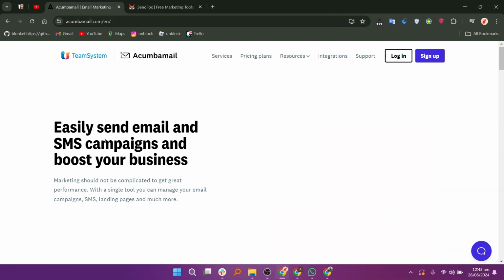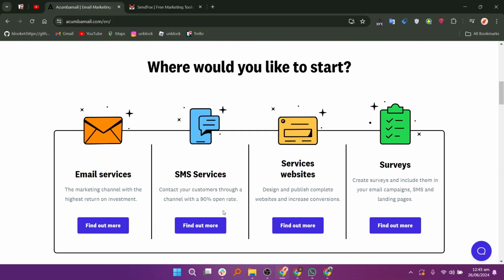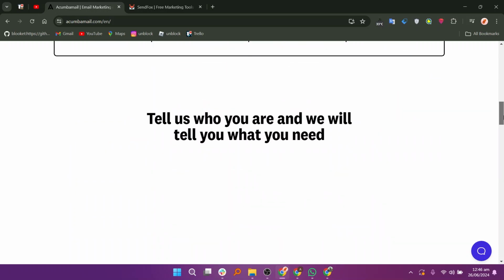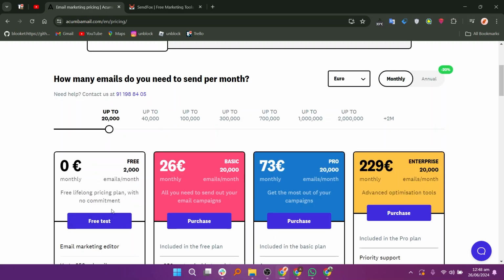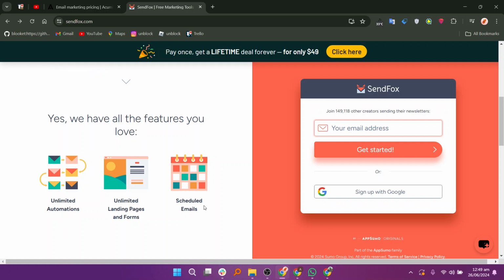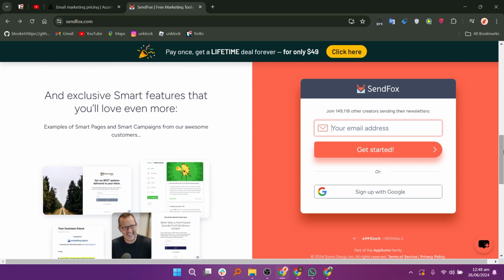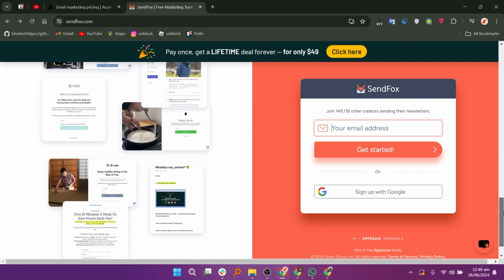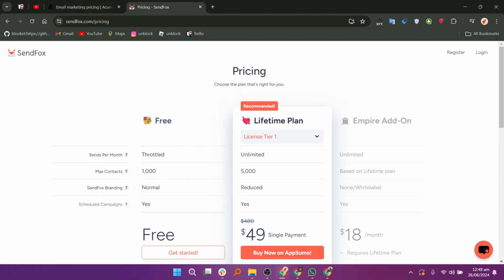Acumbamail vs Sendfox (2025) | Which is Better?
In this video I'll compare Acumbamail vs Sendfox